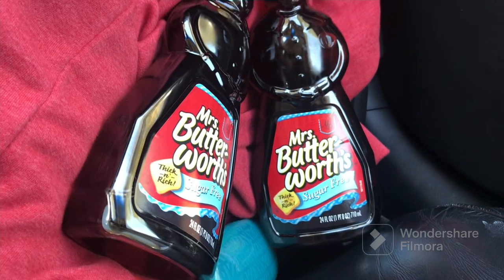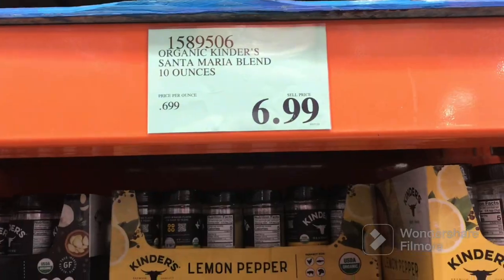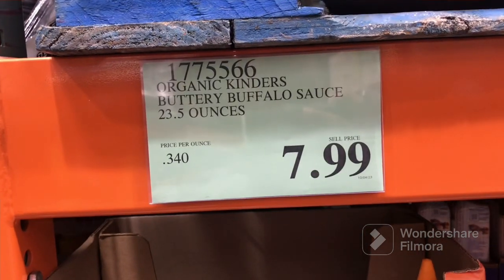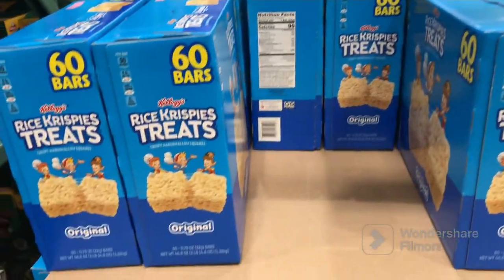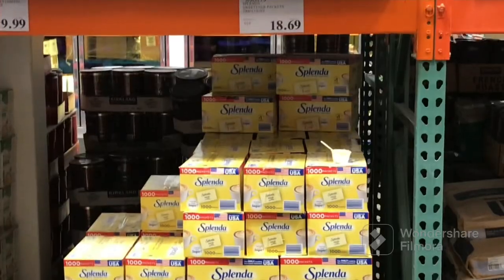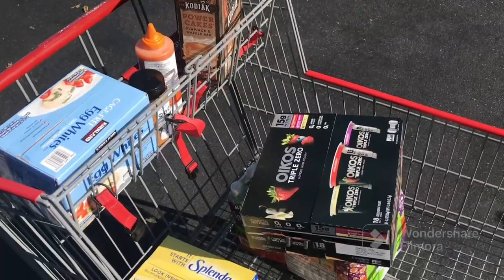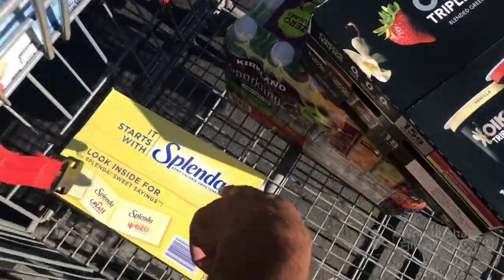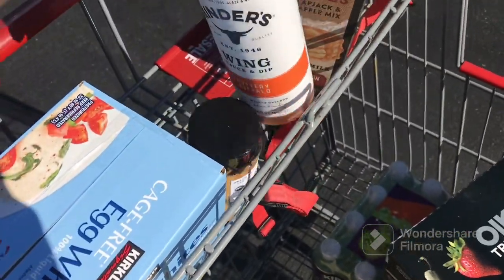Full Day Of Eating Cutting Diet University | Costco Meal Prep Shopping | Mental Health | Midterms